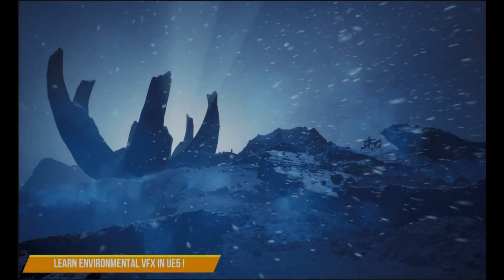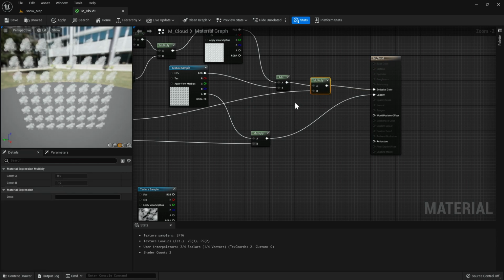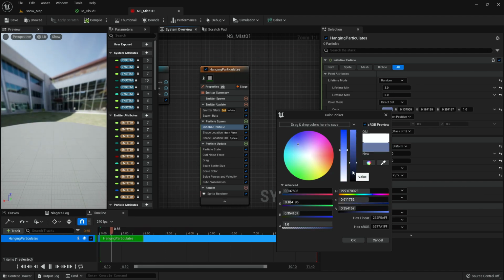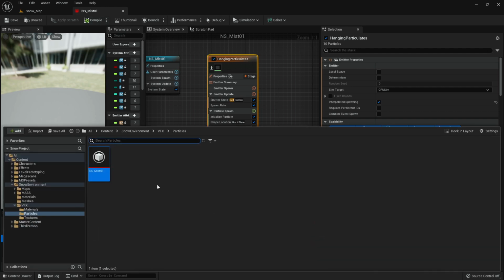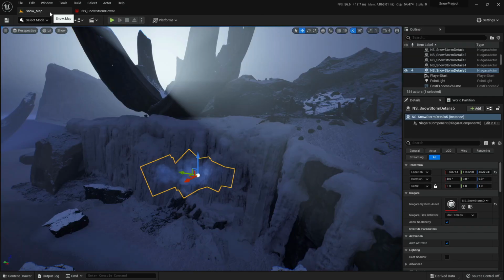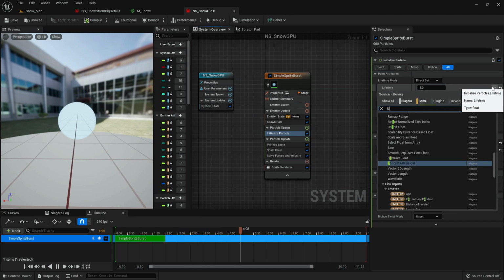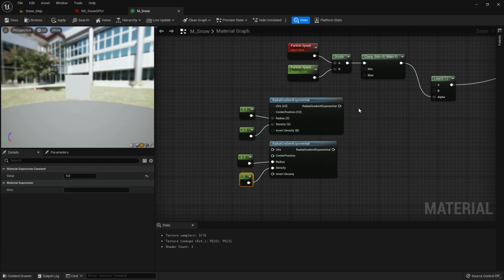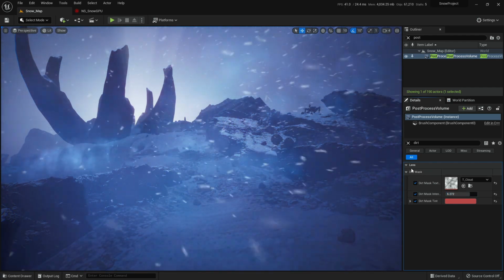Unreal Engine 5 Tutorial for Beginners - Create a Snow Storm VFX with Niagara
How to create a Snow Storm in Unreal Engine 5? In this UE5 Beginner Tutorial you will learn how to use Niagara to create a Blizzard VFX.

Timestamps:
00:00:00 Intro
00:00:48 Scene Setup
00:04:38 Mist Texture
00:08:21 Mist Material
00:20:59 Mist Particle
00:30:18 Mist Tweaks
00:34:42 Mist Scene Setup
00:39:36 More Mist Tweaks
00:47:58 Curved Mist
00:51:46 Mist Cliff
01:02:26 Snow Particle
01:14:07 Snow Material
01:27:59 Post Process